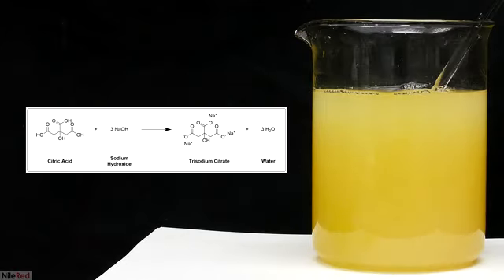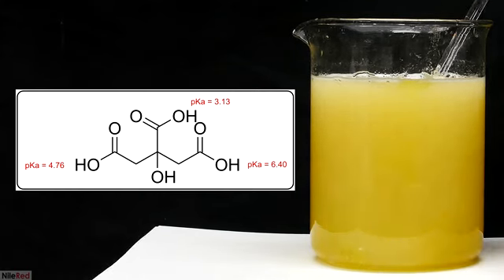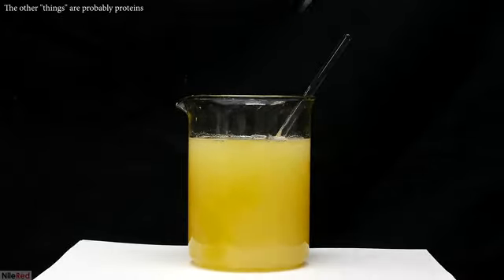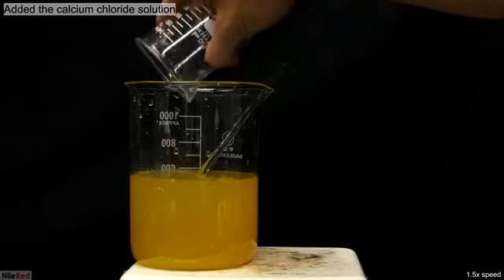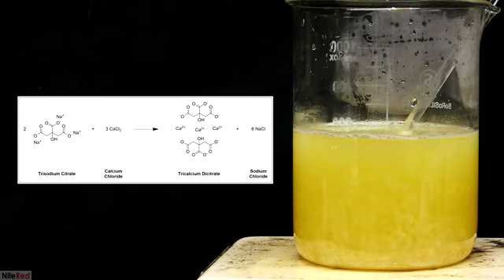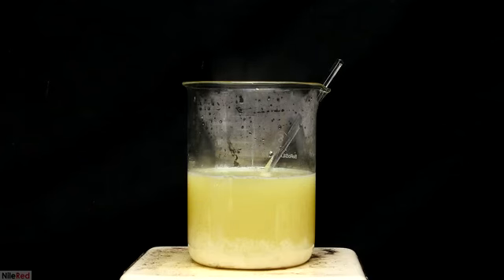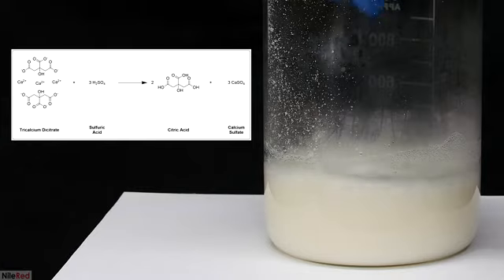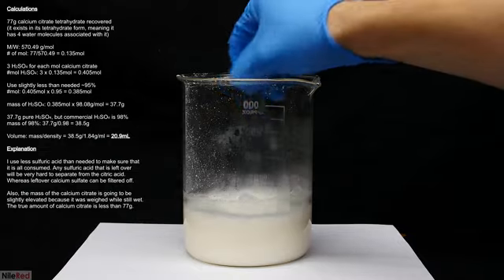Nile red/extração de ácido cítrico Apartir do suco de limão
Nerd Química)Nile red toy chemical